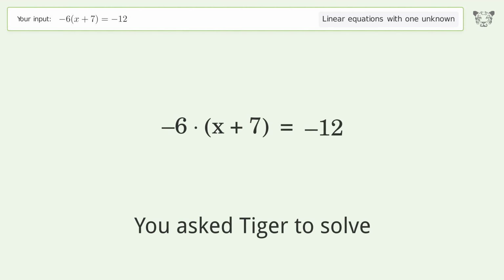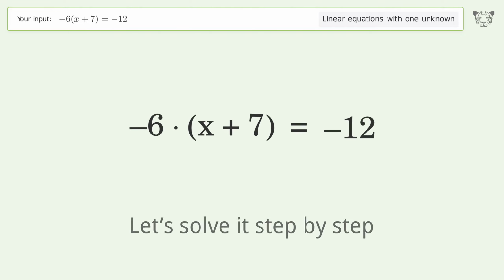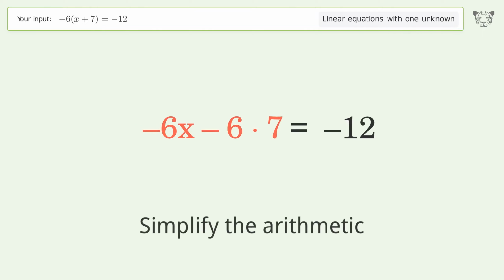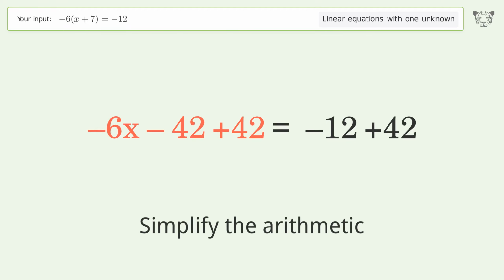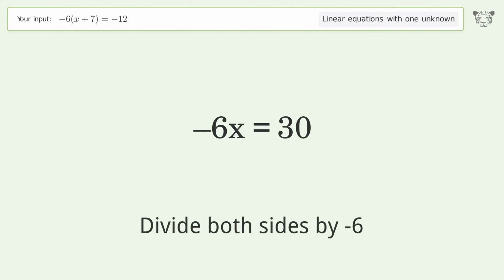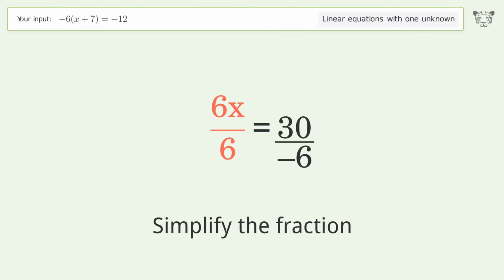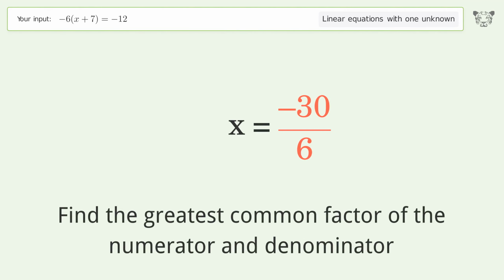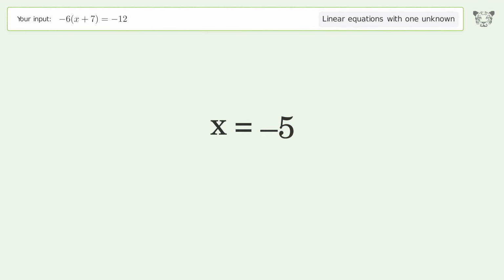Solve -6(x+7)=-12: Linear Equation Video Solution | Tiger Algebra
Struggling with -6(x+7)=-12? Watch our step-by-step video on Tiger Algebra to master this linear equation effortlessly. Also check out for more tips and tricks for dealing with linear equations with one unknown